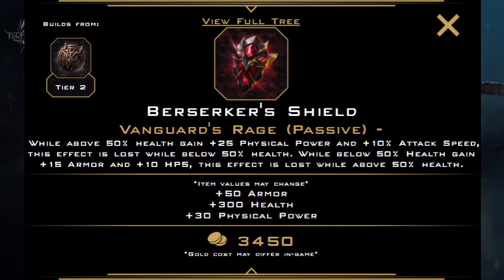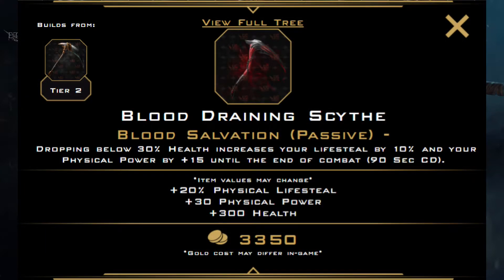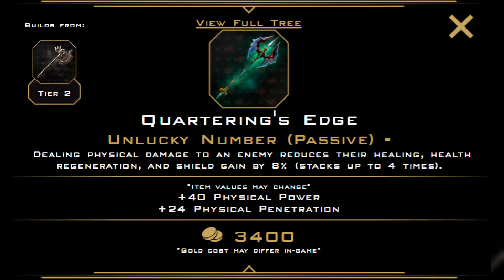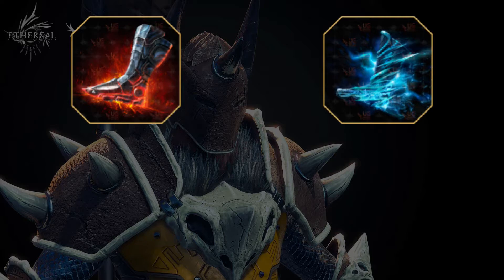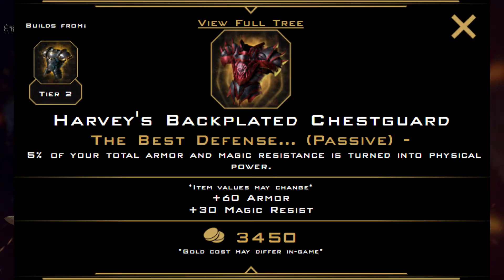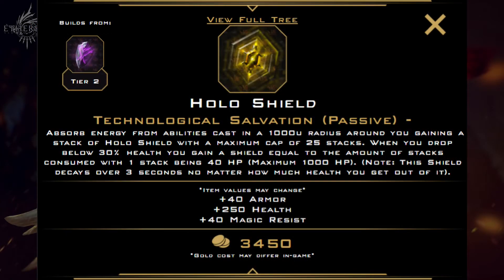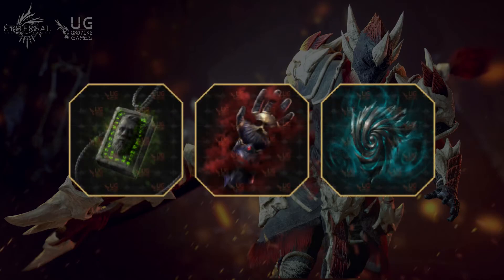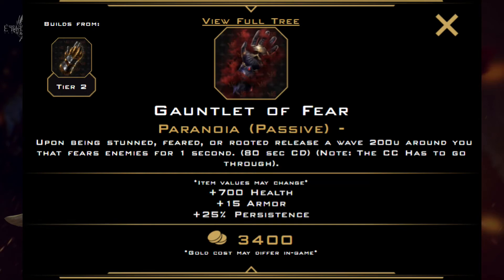Talos Item Guide | Ethereal Clash of Souls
Short video on Talos items today. Something I didn't mention in this is Hero's Mask, but that's because Talos isn't the one to build it. Hero's Mask speeds up all allies around the user, so Talos very much appreciates one of his allies purchasing that, it it shores up one of his weaknesses.
Be on the lookout tomorrow for my podcast Anima Talks with my good friend Reppedout, where we'll discussing Talos, the stamina system, and more!

I stream most evenings on Twitch